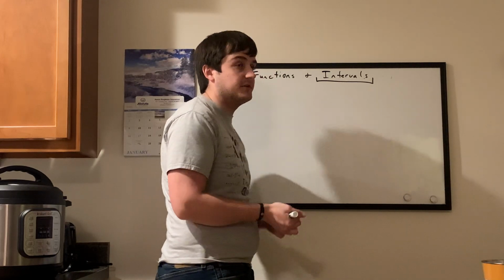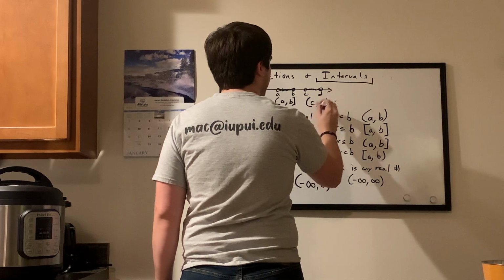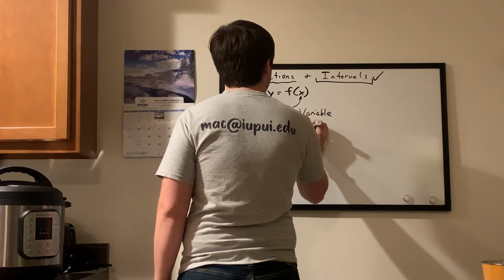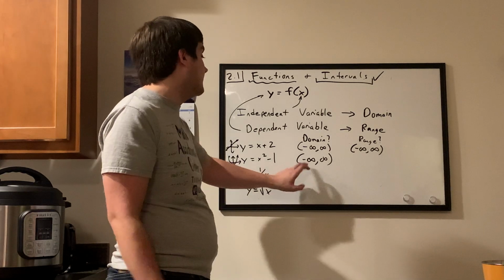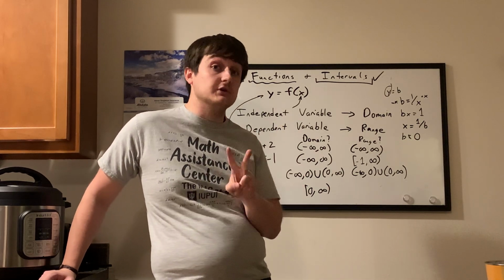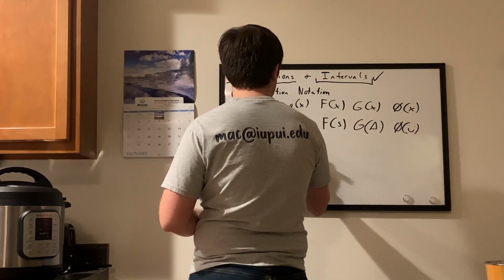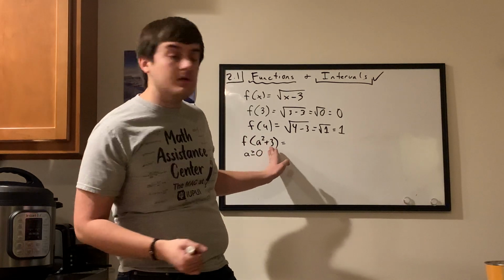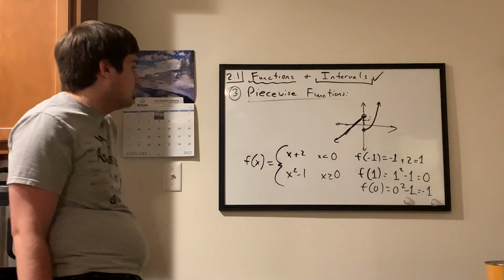Calculus 1 for Technology Section 2.1: Functions and Intervals